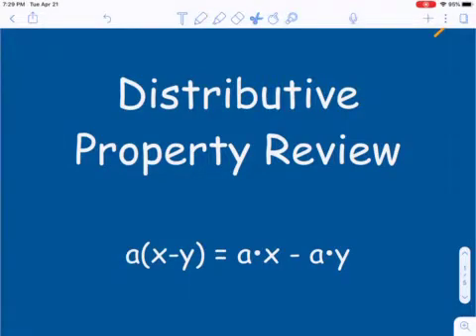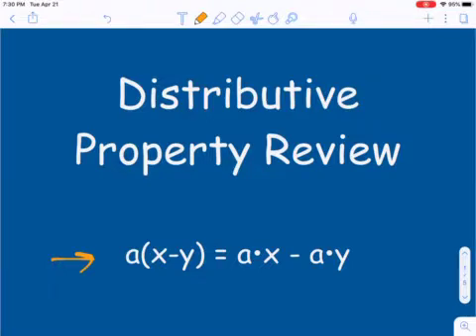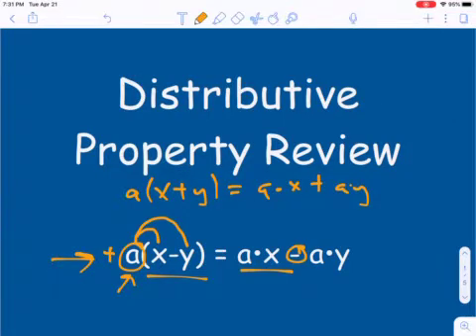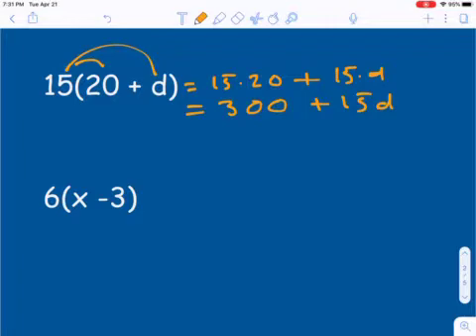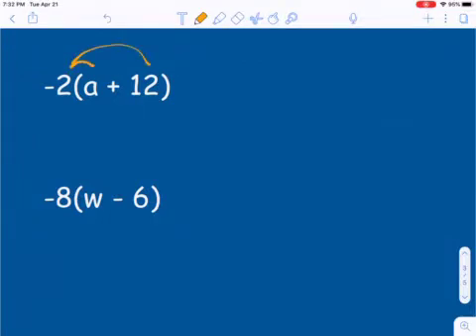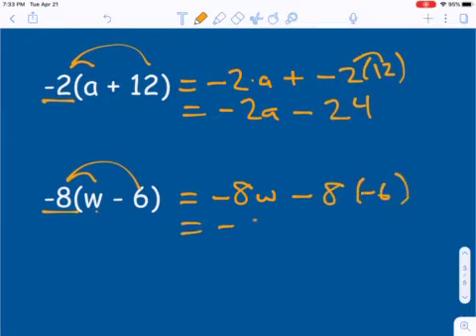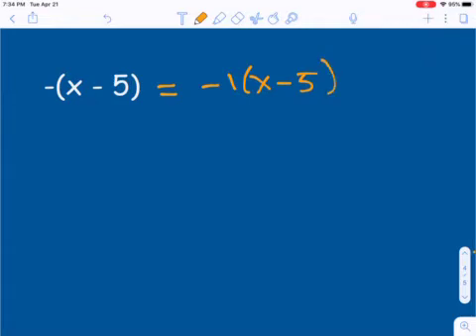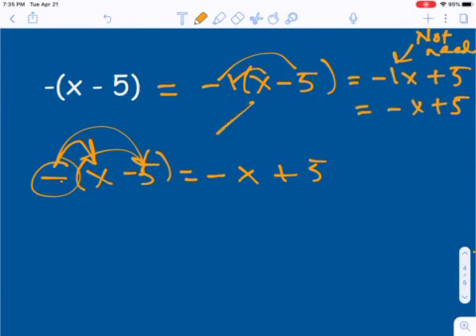IM 2-5 Distributive Property Review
Remember this? It's like the algebra mailman giving everyone a number (or variable, or both) to multiply by everything in their bracket house! Yay!